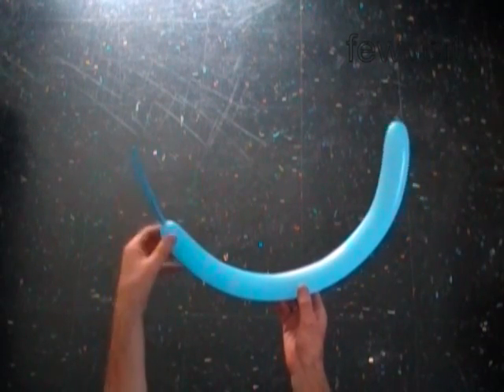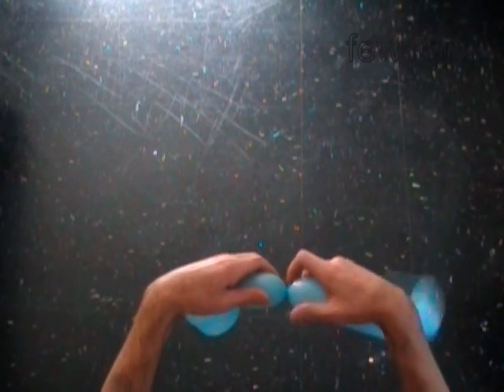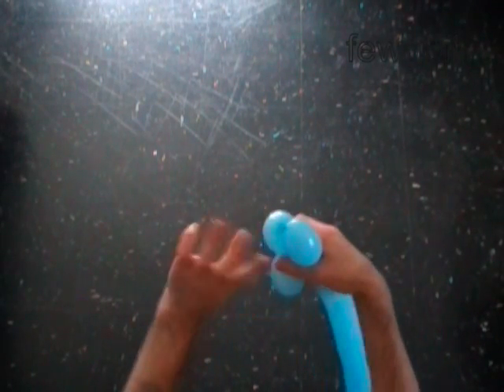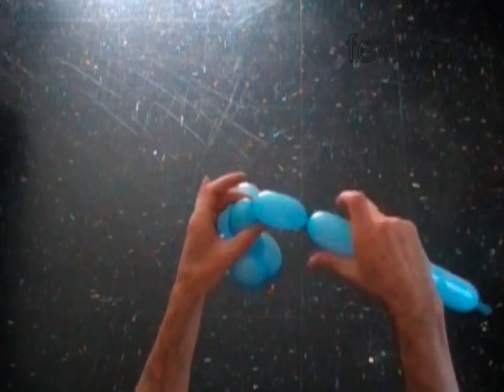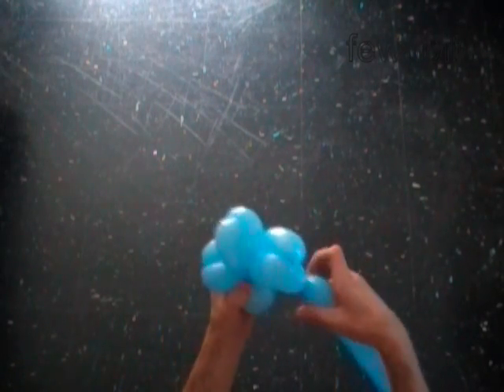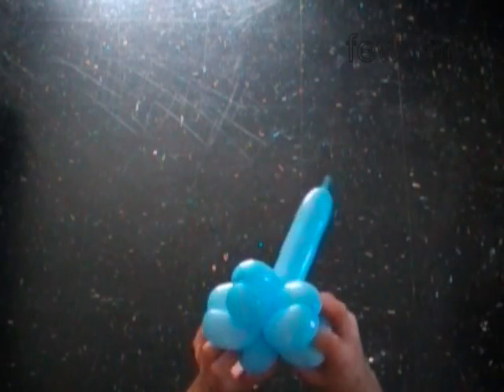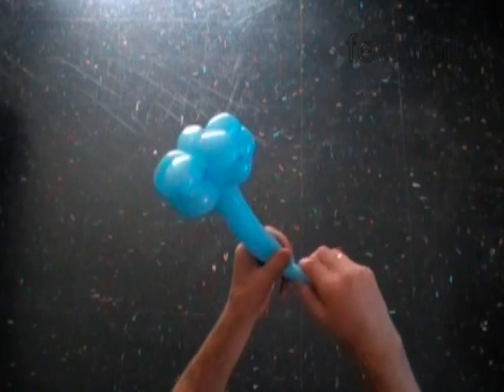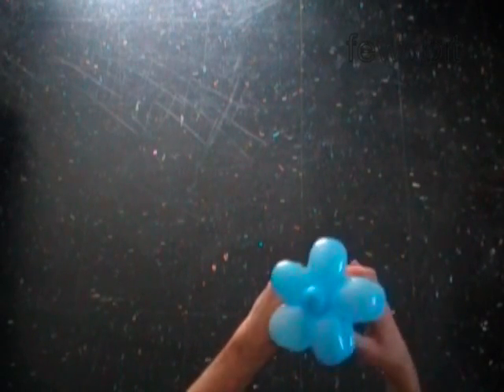One Balloon 5 Pointed Star or Flower